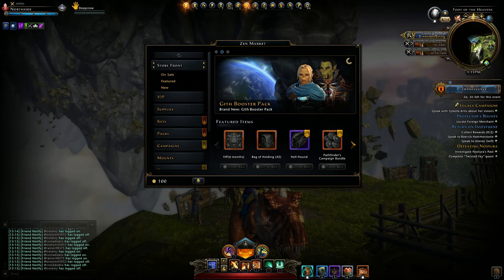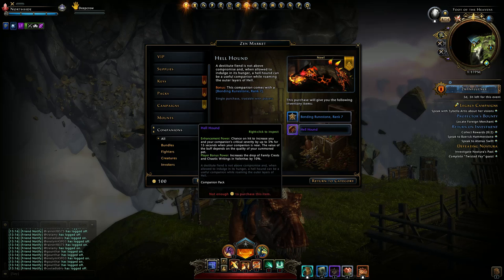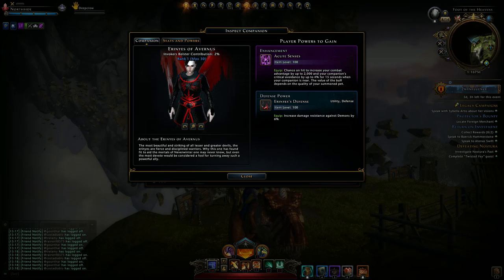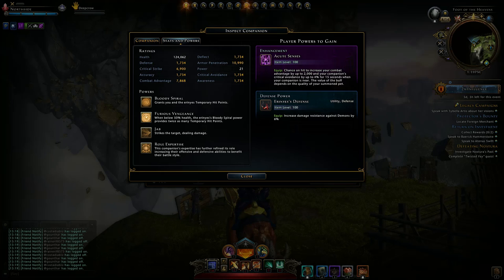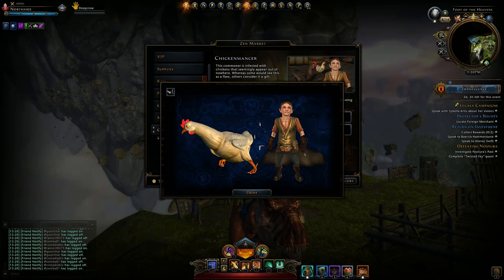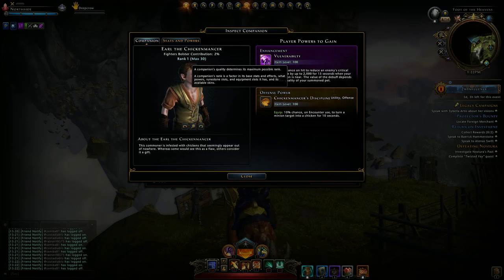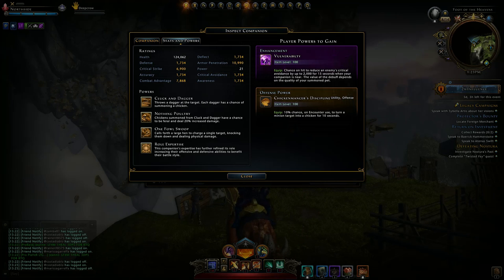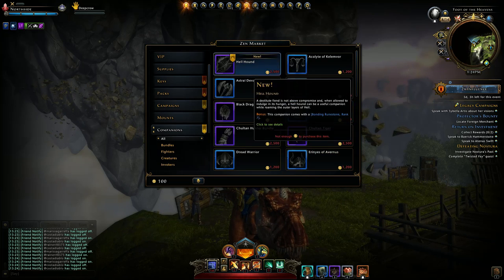Neverwinter Mod 18 - 2 More New Companions Preview + Possible Bug With Hell Hound Northside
Hi guys and girls, as i mentioned in the video it was brought to my attention today from Rainer that 2 new companions are showing in zen store and they are unable to be purchased sadly so i can actually test them and see how they work but when and if they are fixed i will make sure to do so and to giveaway couple of those to you guys.
One is Chickenmancer and second one is Erinyes of Avernus.Both have connection to actual mod 18 infernal descent judging by the names and this will be just a preview since they are not yet available for purchase as i mentioned before.
Second part of the video is about how i encountered a bug with hell hound, the companion also from mod 18 infernal descent that gives extra currency nothing new we had it before, and i explained in the video what actually is happening, nothing major but it may save some hassle for all of you.
Special thank`s to Rainer for pointing it out to me, he also reported it to Chris Whiteside and so did i today.Also make sure to check his channel on:
and smash that sub button.